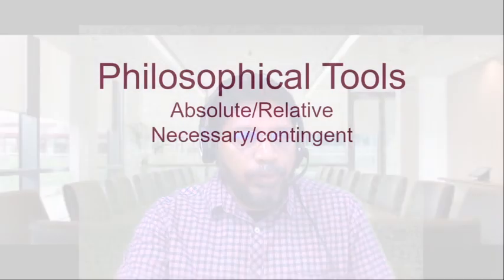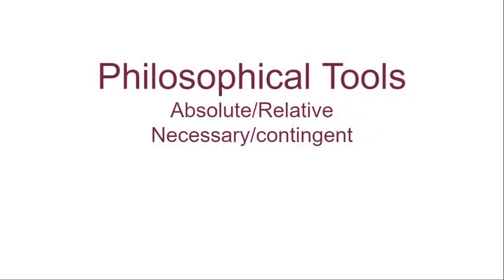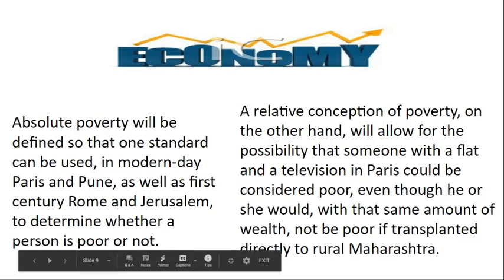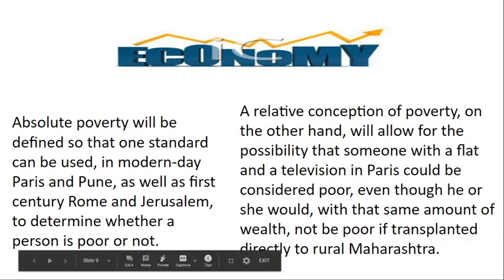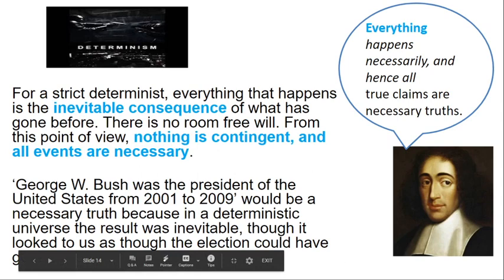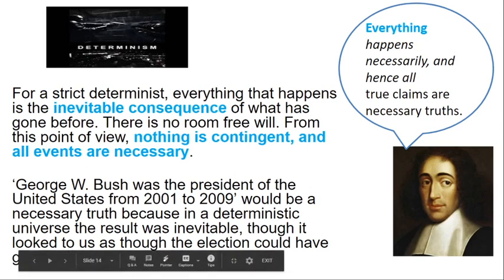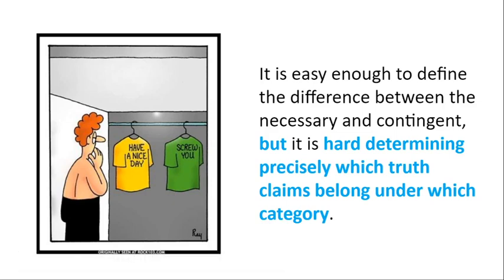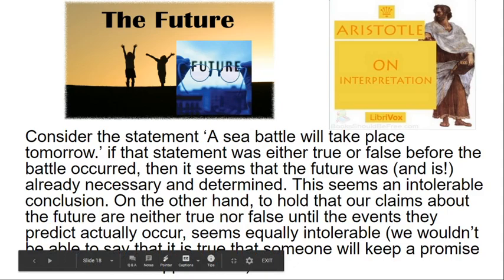Lecture SEVEN Research methodology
Absolute/relative and necessary/contingent